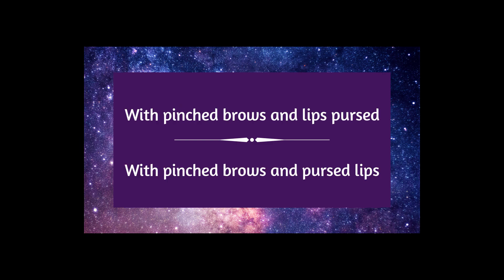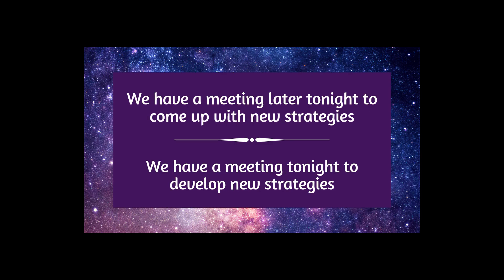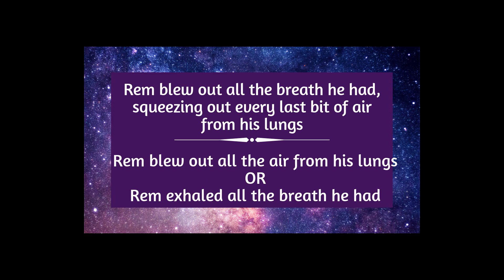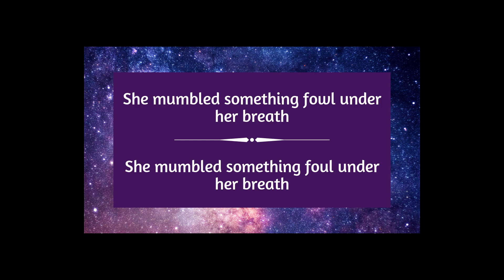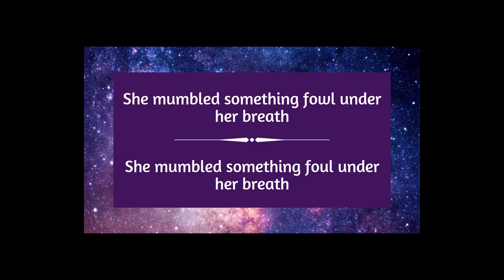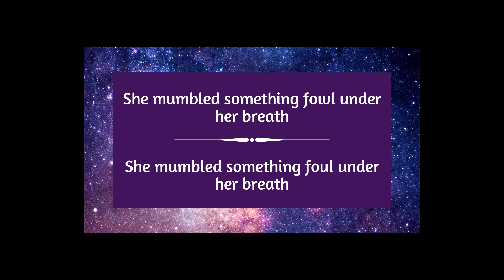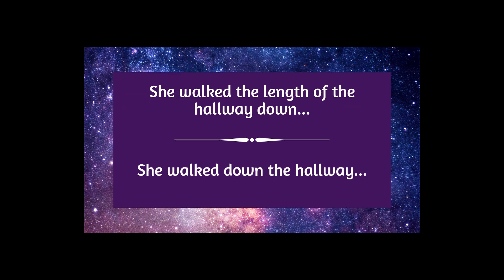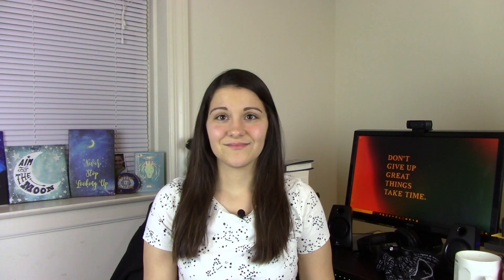Self-Editing Series #4: How to Line Edit + Examples from my WIP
Hey writer friends! In today's video, I'm sharing with you Self-Editing series video #4- How to Line Edit! I love getting into the nitty-gritty details of perfecting my manuscript and want to help you at this crucial stage. I tell you how you can get your own free line edits checklist PLUS I share some spoiler-free examples from my most recent edit of The Celestial Code!

Preorder the new Emotion Thesaurus 2nd edition!

My favorite writing craft books:
NEW! The Emotion Thesaurus 2nd edition
Self-Editing for Fiction Writers
The Emotional Craft of Fiction
Creating Character Arcs

My filming equipment:
Limo Studio Softboxes
Canon Vixia HF R800 HD Camcorder

I love getting real mail. I write back!

write, edit, editing, writing, authortube, author tube, author, writer, book, novel, line editing, line edits, line by lines